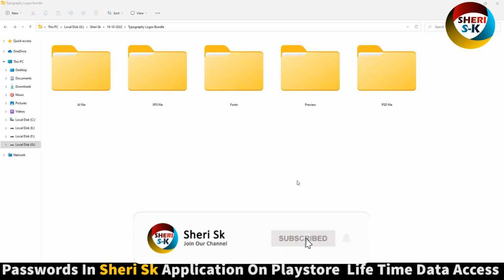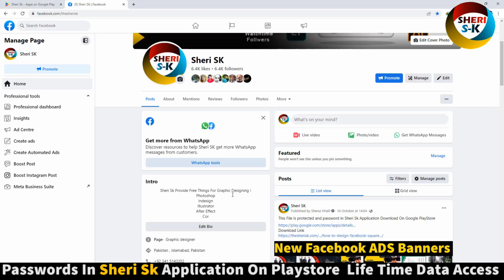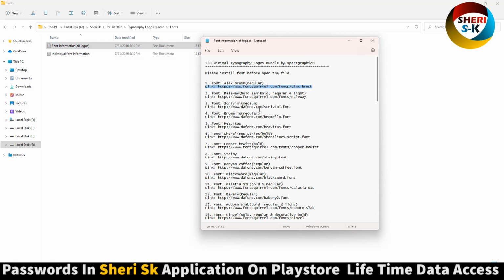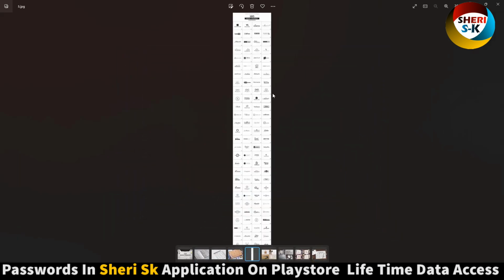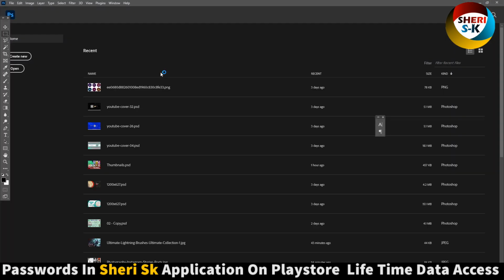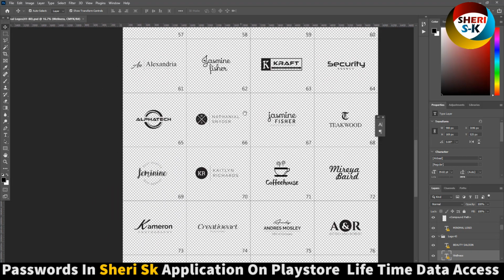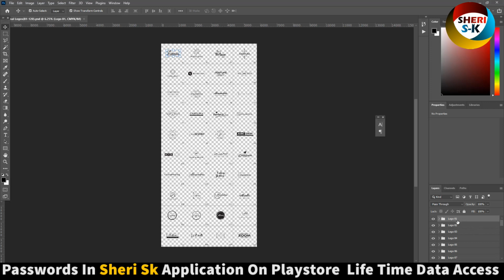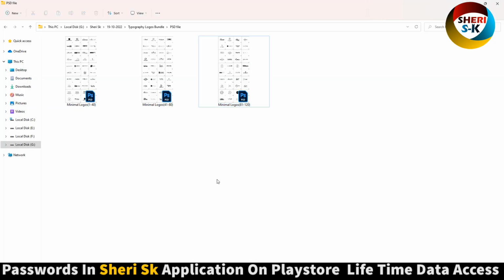How To Design Typography Logo In Photoshop And Illustrators |Photoshop Tutorial|Sheri Sk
Photoshop Files Templates
Brochures Templates
Business Cards Templates
Tri-Fold Templates
T-Shirts Templates
Bi-Flod Templates
Frames Templates
Book Cover Templates
Infographic Templates
Wedding Album Cover Templates
Professional Stationery
Youtube Thumbnails Templates
Certificate Templates
Banners Templates
Stickers Templates
Logo Templates
Letterhead Templates
Flyers Templates
Poster Templates
Cv Resume Templates
Slideshow Templates
Promo Templates
Logo IntroTemplates

How To Design Typography Logo In Photoshop
how to make a typography logo
typography in photoshop
how to create a logo in photoshop
how to design a typography logo
typography logo templates